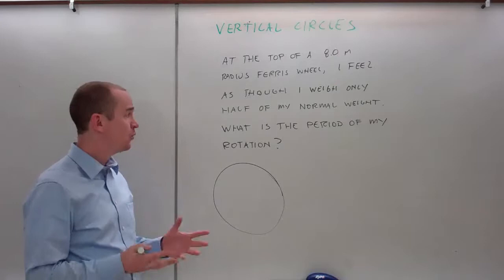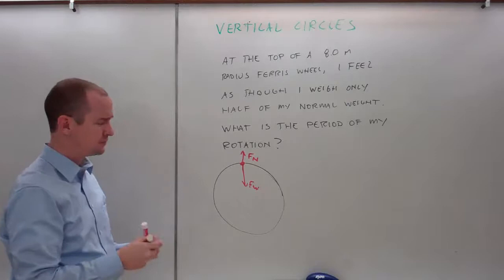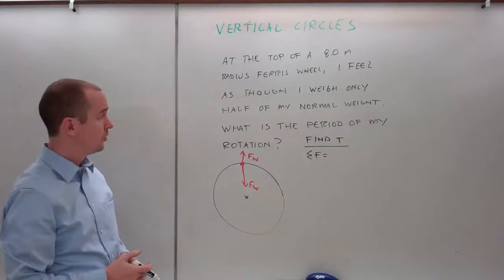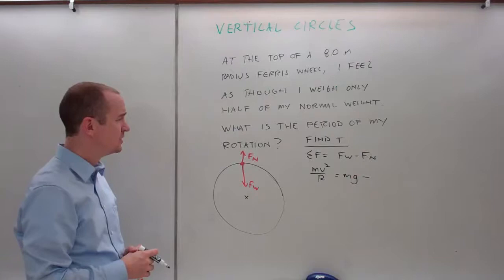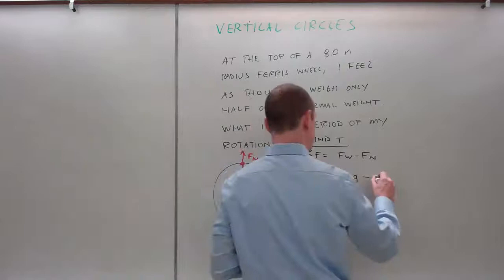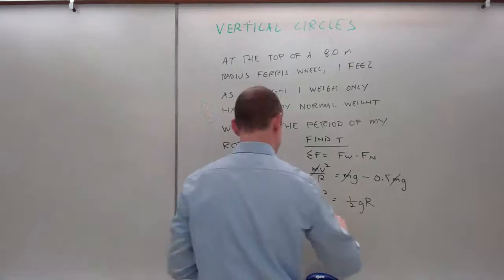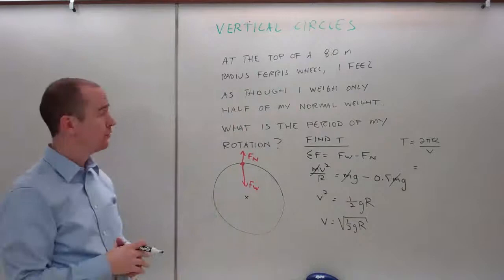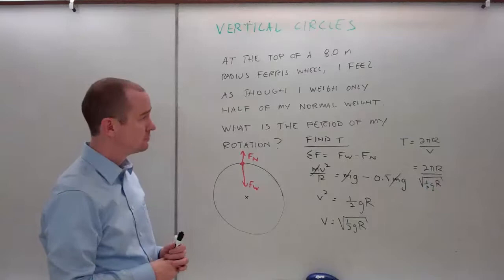Vertical Circle Sample Problem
In this video, Mr. Klingler does a sample problem on vertical circles.